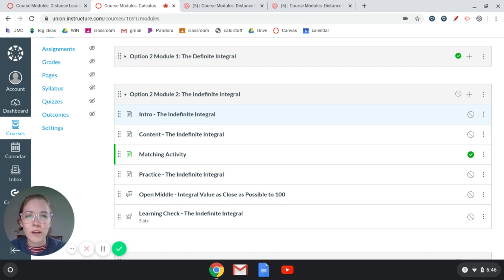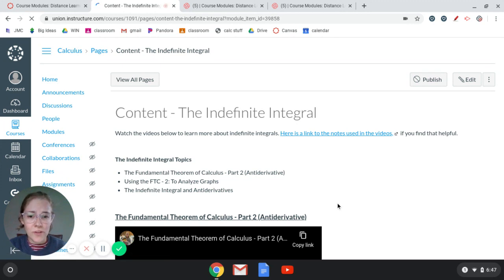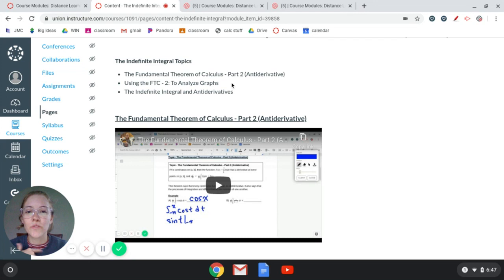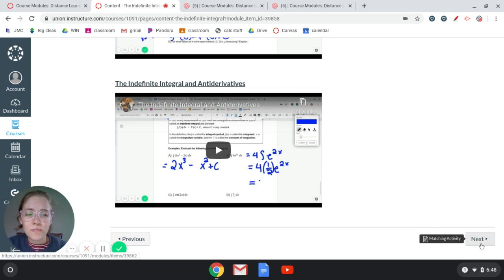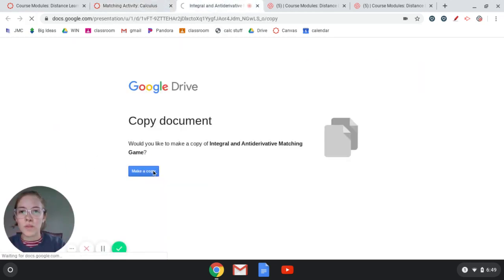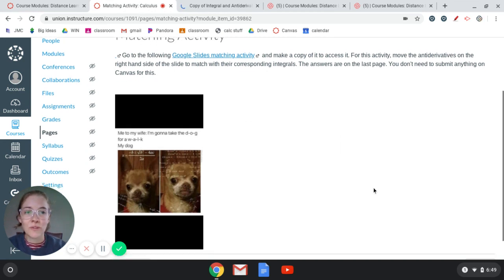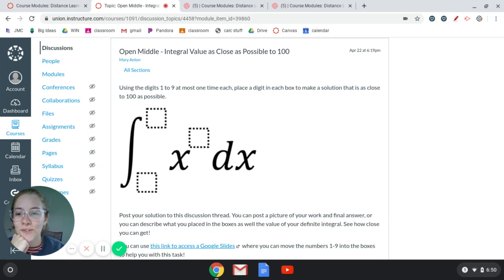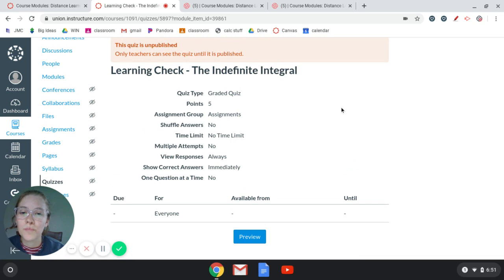Option 2 Module 2 Calculus: Intro and Announcements